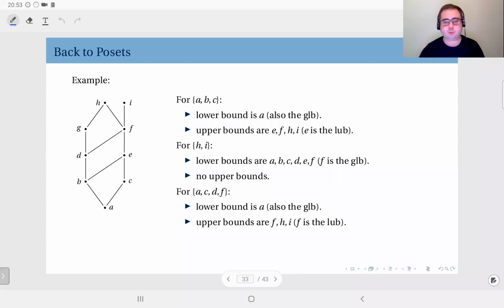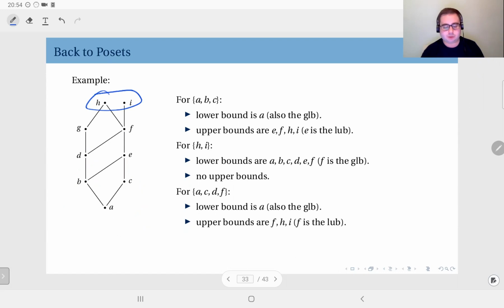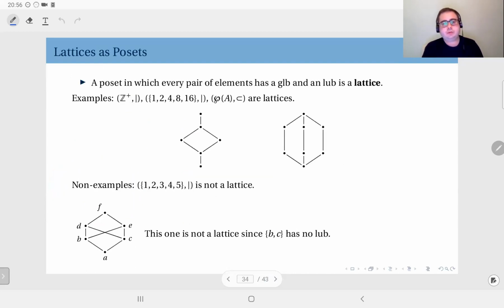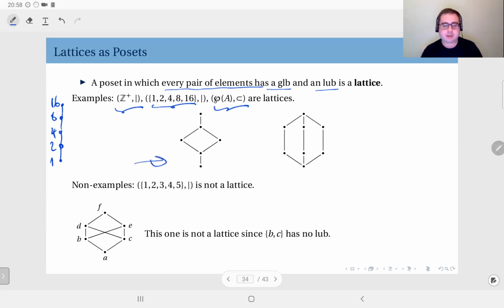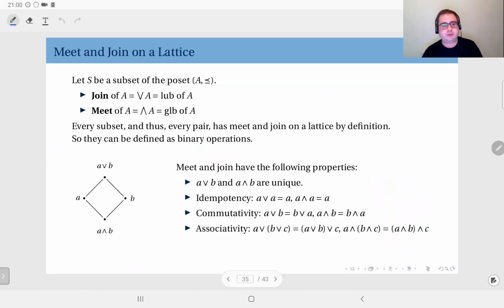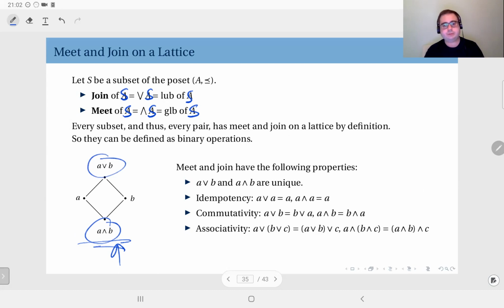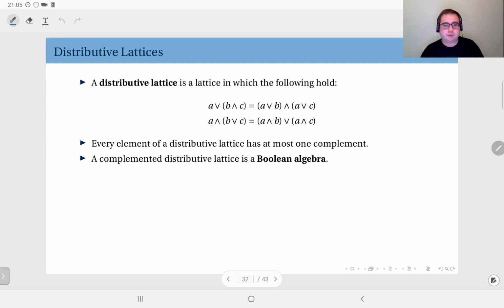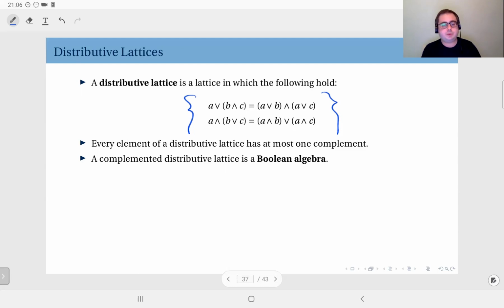05.12 Lattices as Posets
Lattices as posets, meet and join operations on a lattice, complemented and distributive lattices.